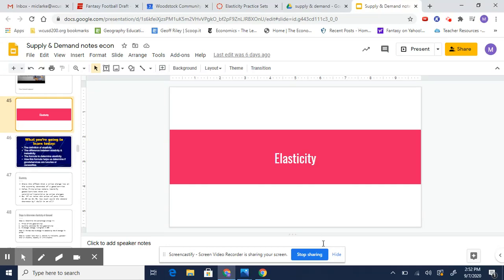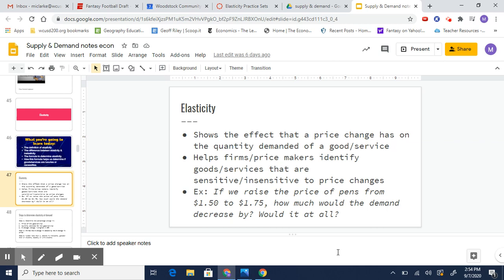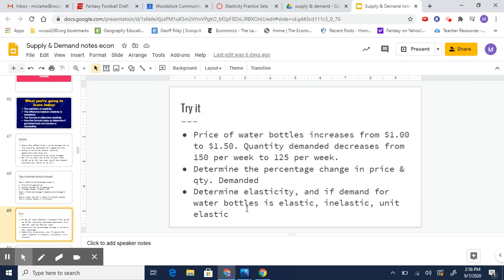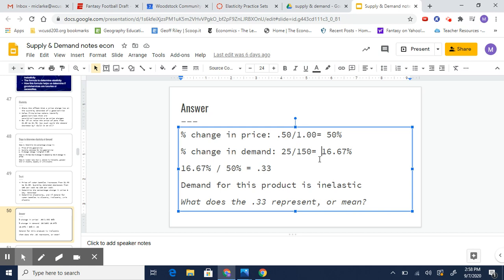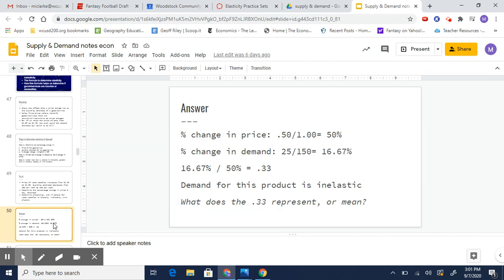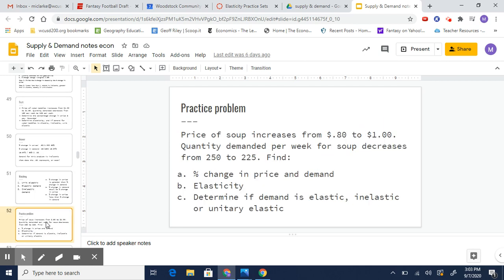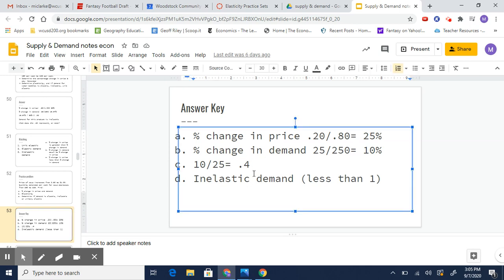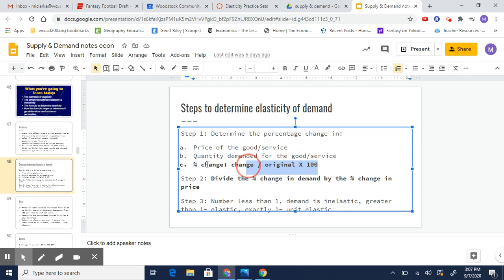Elasticity Tutorial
Just elasticity of demand. let's not get carried away here!